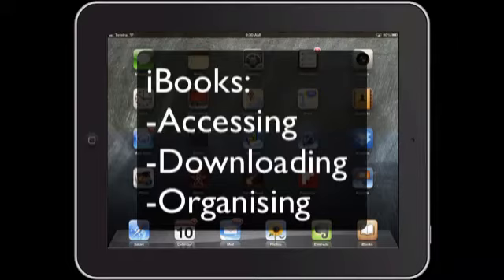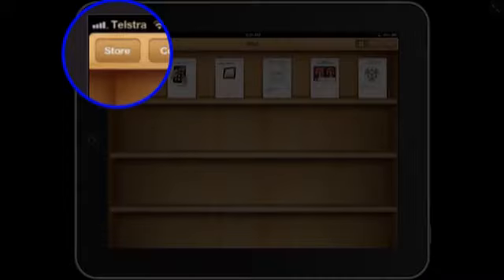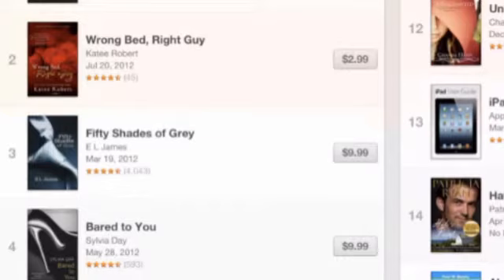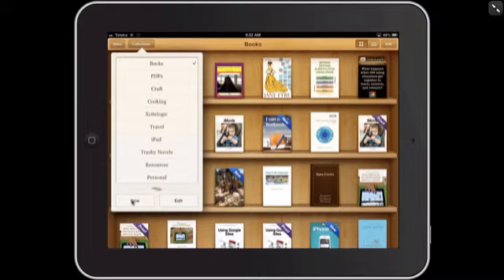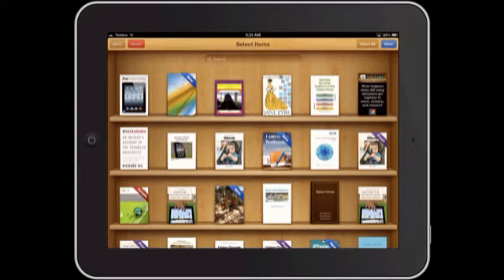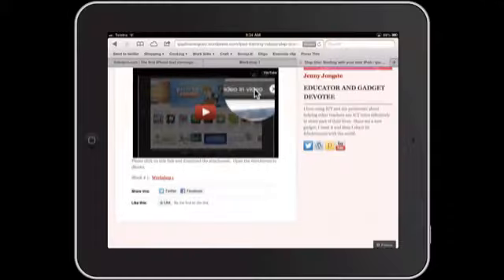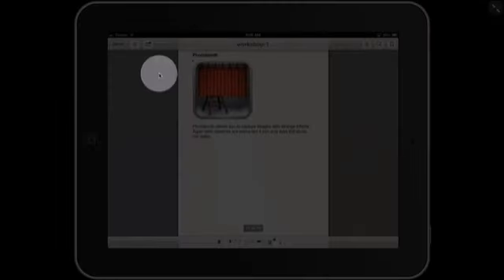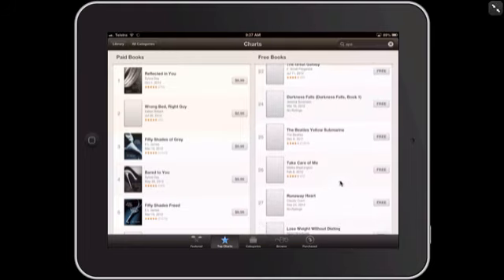ipad training: iBooks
Training video on how access, download and organising ibooks on your iPad